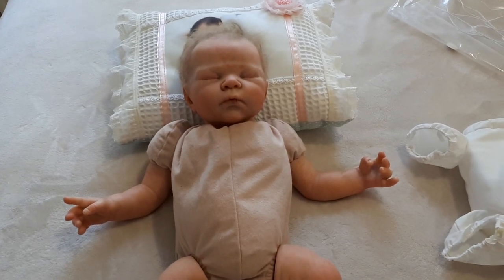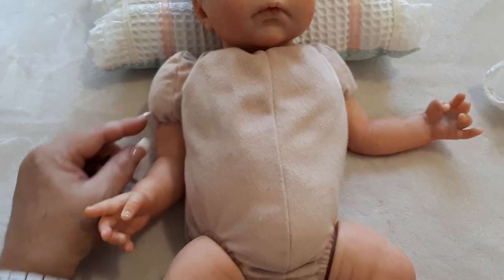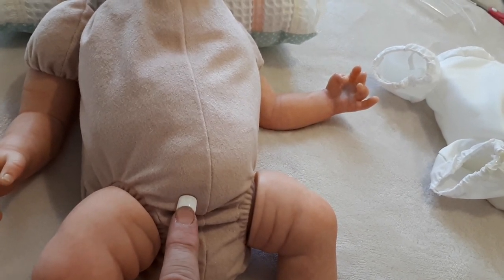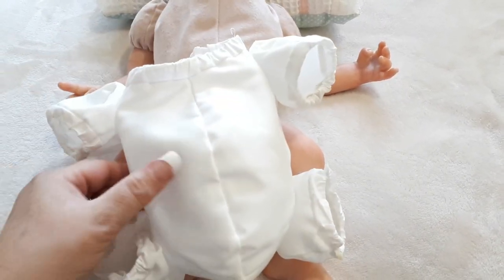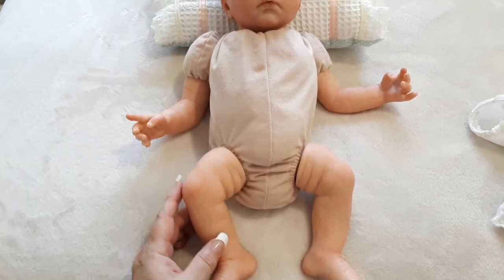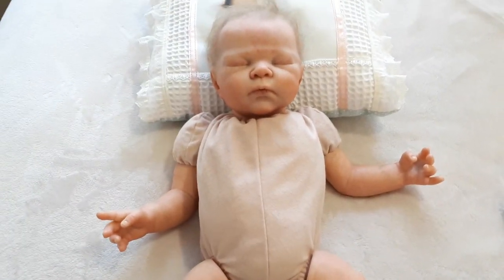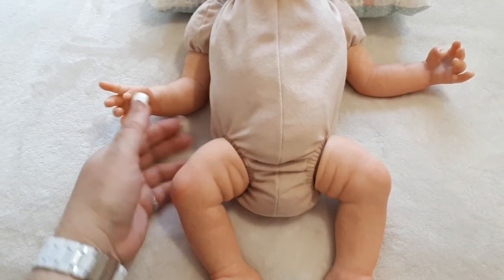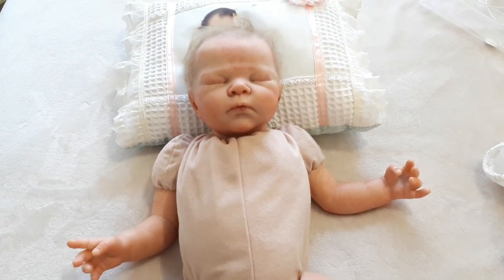Reborn Baby Makeover Complete!!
Much prefer this body!! Yay!!